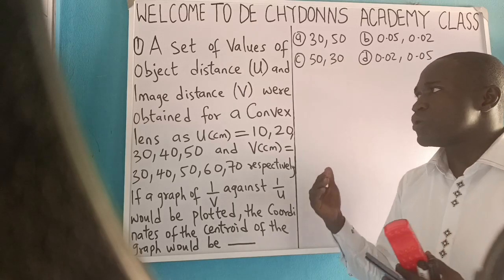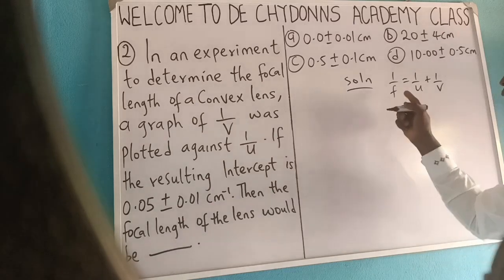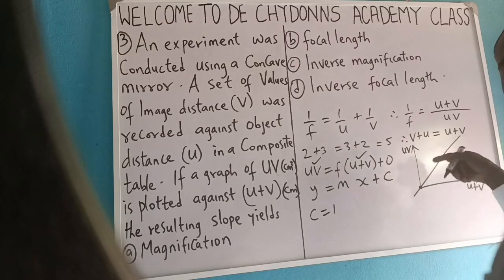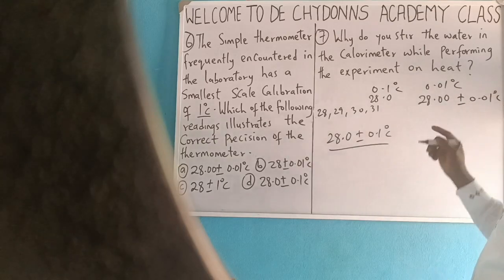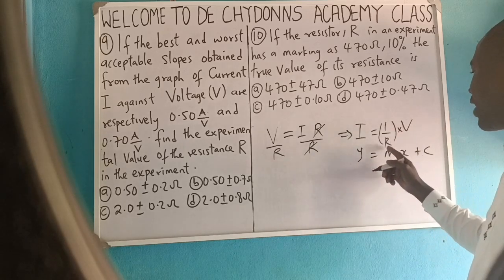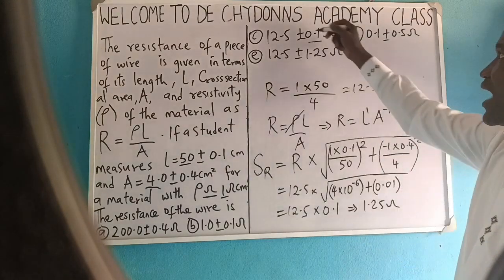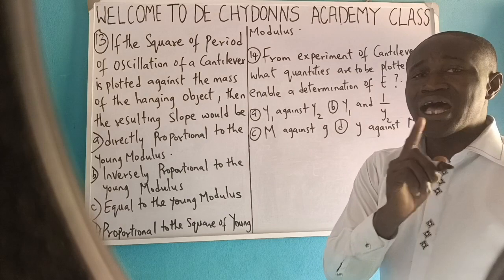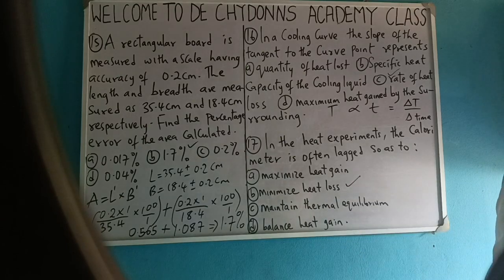Light rays, Simple Pendulum experiments etc, over 20+ exam questions/solutions(Full video)